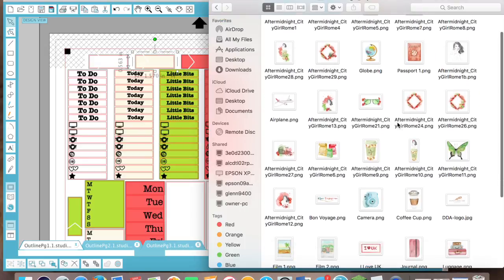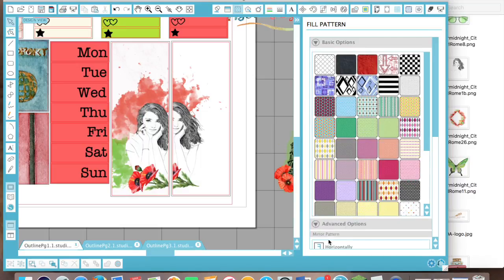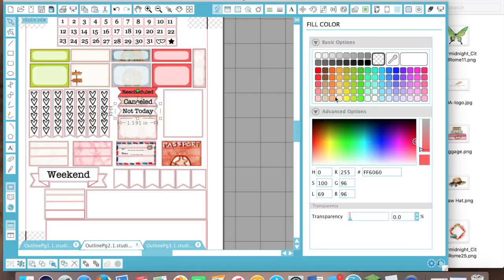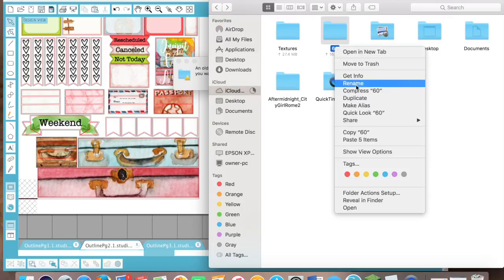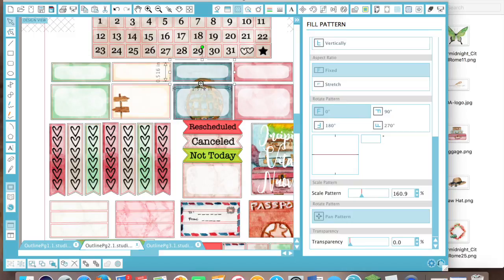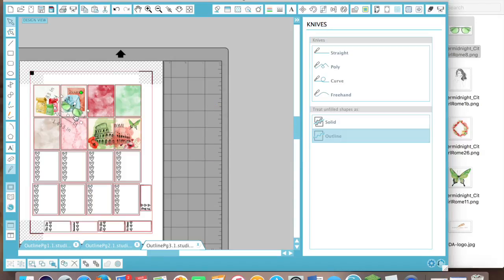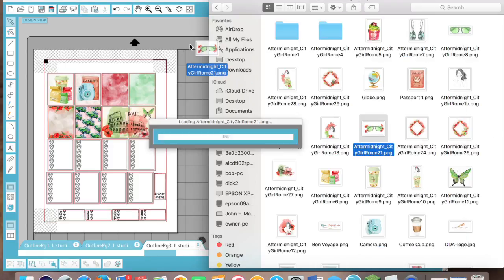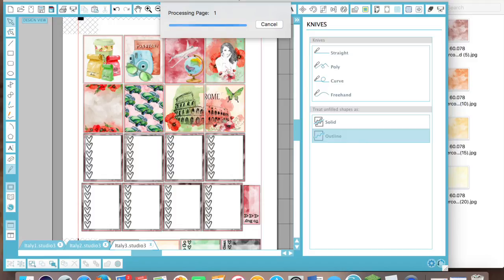Design with Me: ¡Viva L'italia!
I am going to Italy in May of this year. I couldn't find a kit that was travel/Italy specific so I decided to design my own. I make these sticker kits to fit the Erin Condren vertical Life Planner and I give them away for free I also have a Facebook group with the most lovely ladies ever called Sticker Addicts Anonymous. Come check it out if you like anything to do with planning.

Sticky Sloth Designs by Ally Henley